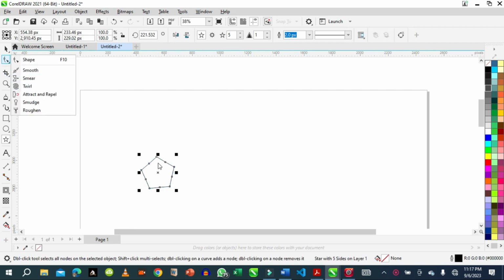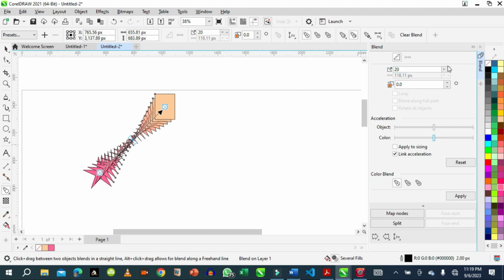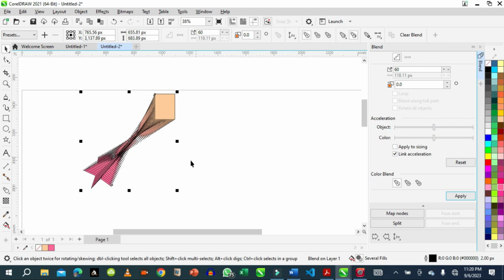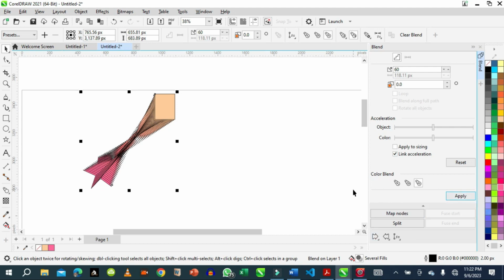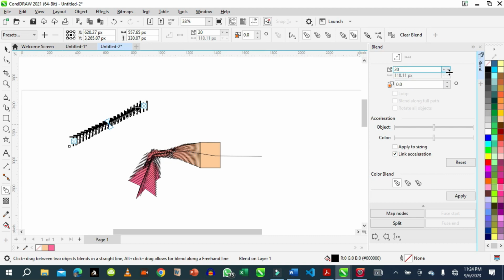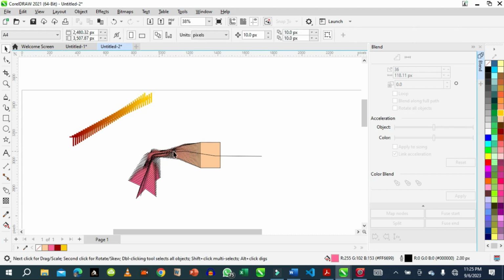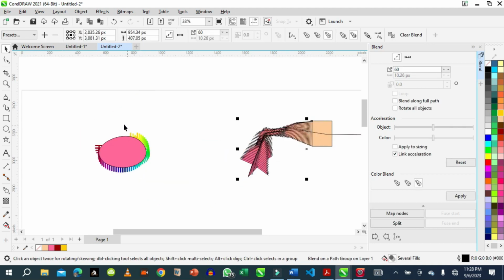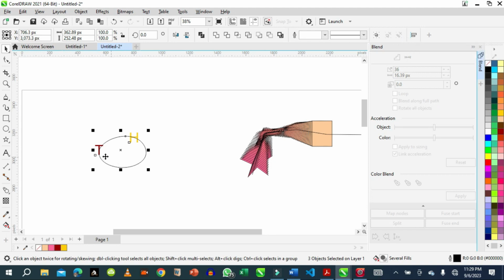lesson 12: How to use the Blend tool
How to use the blend tool in CorelDraw: Blend adds another dimension to creativity, it offers the tools to create a new object by blending other objects. it has a lot of tools for manipulating the blend. In this lesson, we will explore the options.